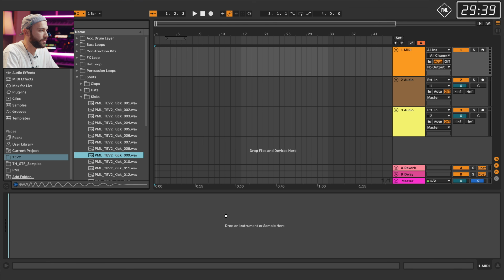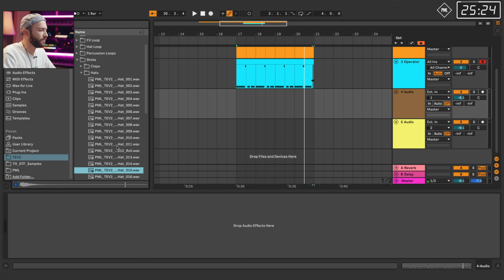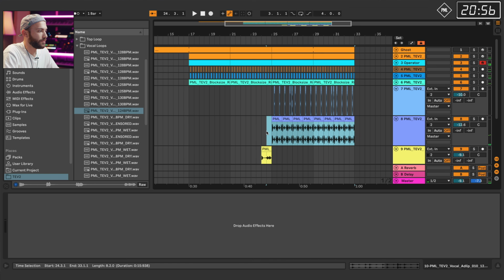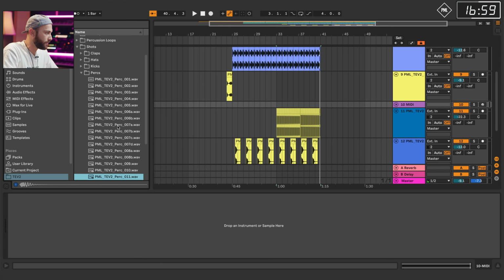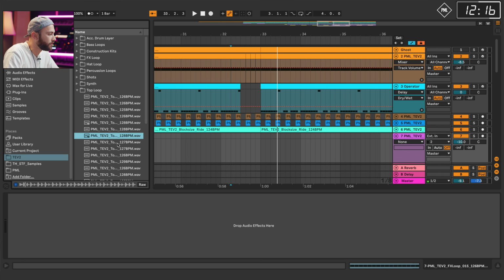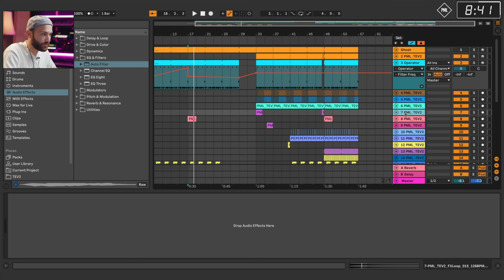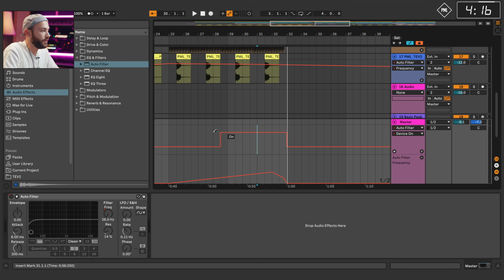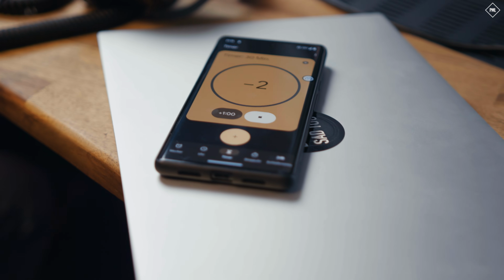🚀 Tech House Track from Scratch w/ Fab Massimo | Ableton only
BUNDLES

⏰ TIMECODES ⏰

00:00 Intro
00:50 Start with Kick
01:40 Bass Sound (Operator)
05:13 Hihats
05:40 Rides
06:40 Designing the Drop
08:00 Percussion Elements + Vocal Shots
10:00 Adding pitchy Leads
16:20 FX Impacts, risers
18:40 More Variation
23:00 Snare Builds
24:20 Arranging
31:00 FINAL RESULT

🎛️ SOUND PACKS 🎛️

💥 INSPIRATION 💥

Production Music Live, Fab Massimo, Tech House